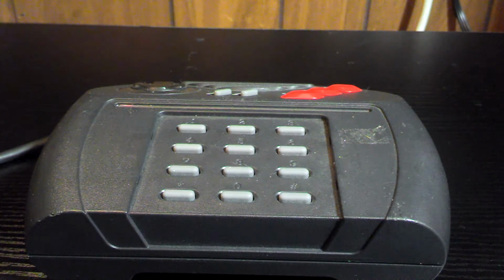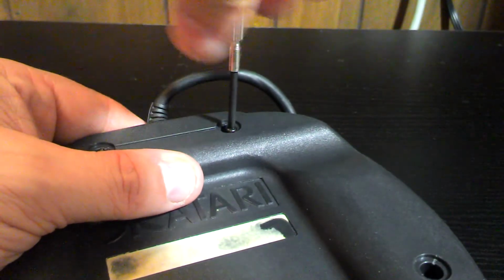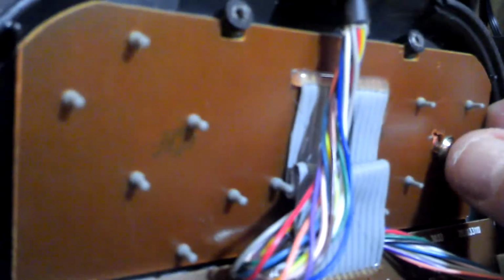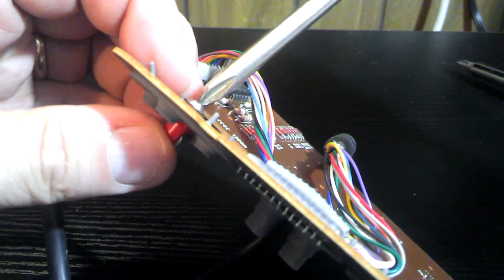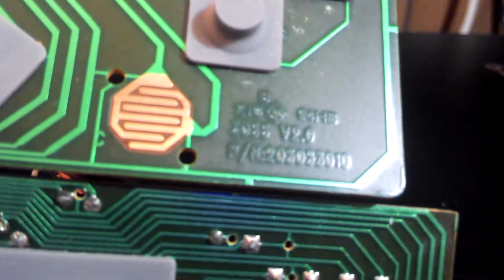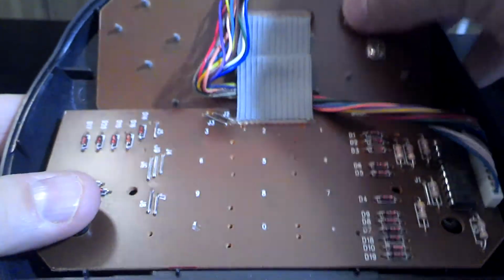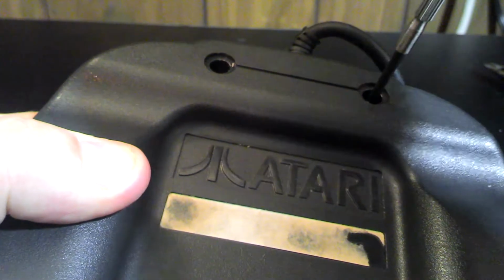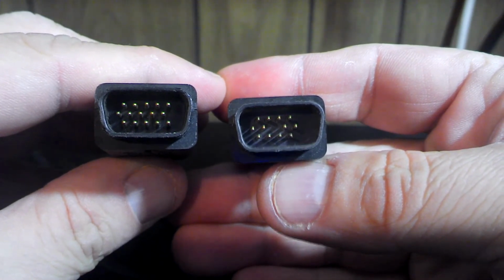Adventures in Console Repair: Atari Jaguar controller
Today I take a look at a Atari Jaguar controller and I learn something new!